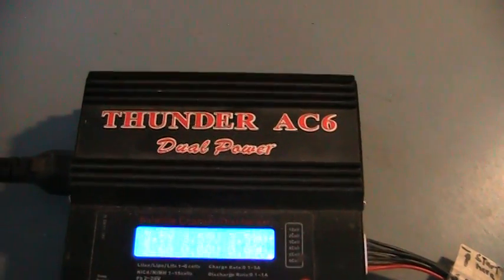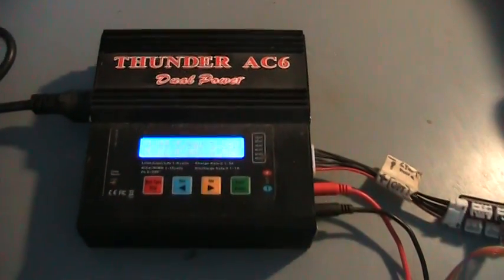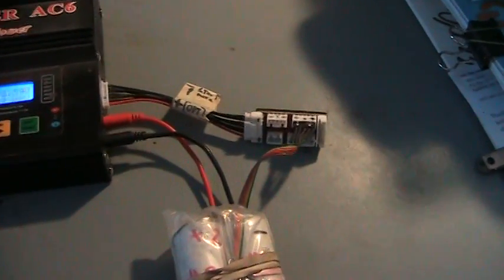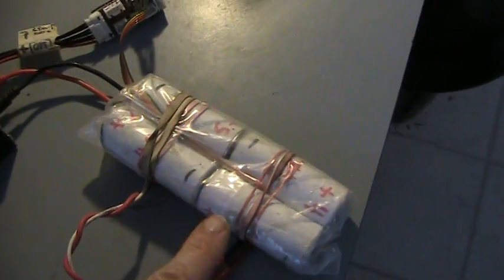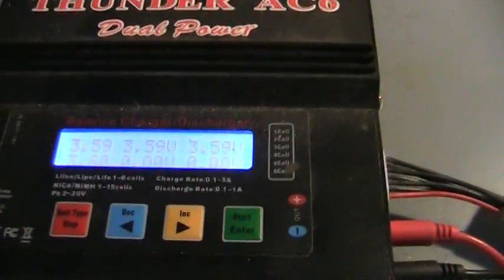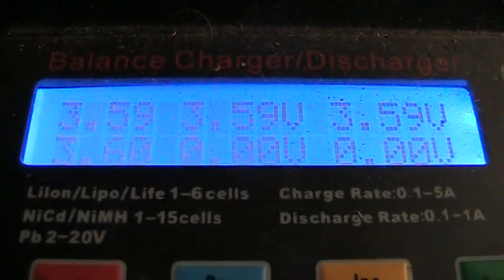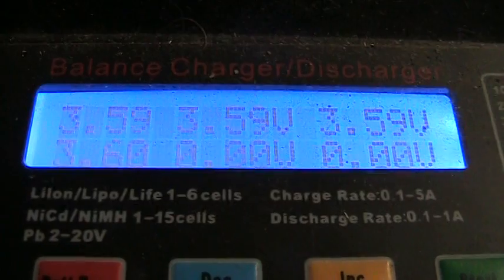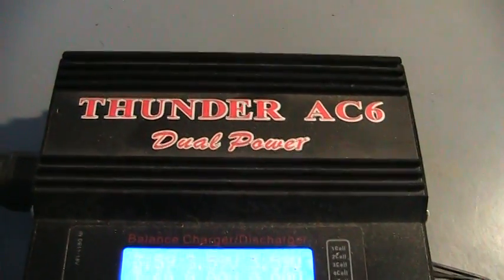Lithium Ion Battery Pack Balancing Charger Demonstration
This charger works great to charge and balance 1-6 cell LIFE (lithium iron phosphate, ie, a123 systems type cells) packs.  Companies are starting to build similar type chargers but for HUGE lithium-ion battery packs used in battery electric vehicles (BEVs) and hybrids to.  Read more about Lithium BMSs (Battery Management Systems)